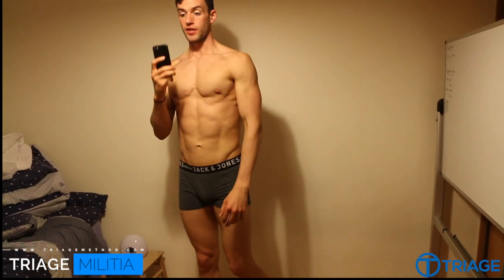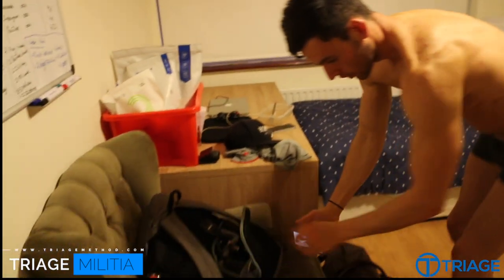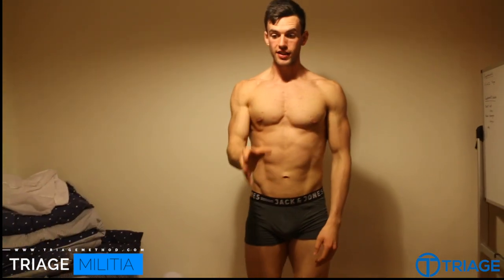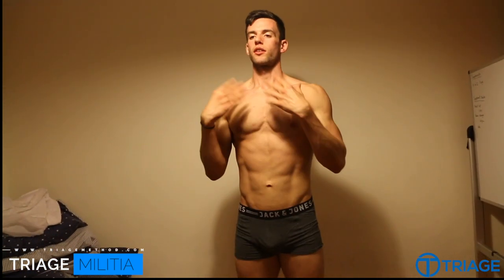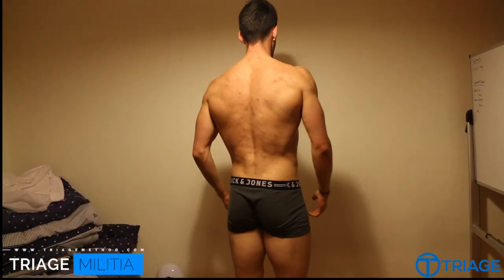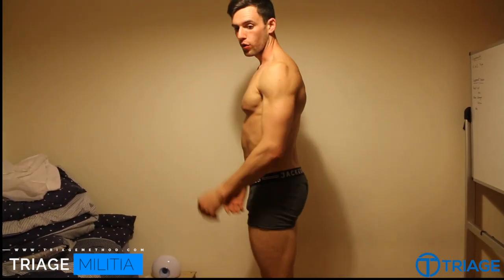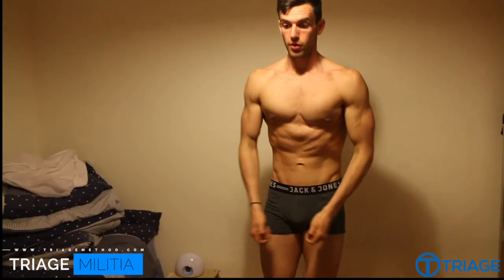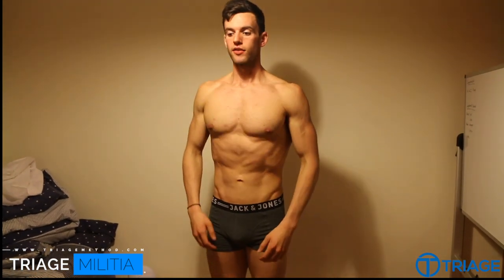How To Take Progress Photos | TriageMethod | Online Coaching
A quick guide to taking progress/check in photos. There are obviously multiple ways to do this, and this is just one method, however, it is our preferred method.

Are you a beginner looking to learn how to eat and train?

Have 3 days to train and want to know how to effectively structure your program?

Have 4 days to train and want to know how to effectively structure your program?

Have 5 days to train and want to know how to effectively structure your program?